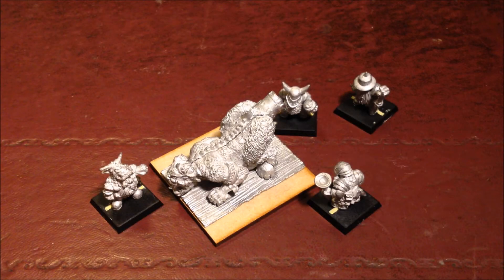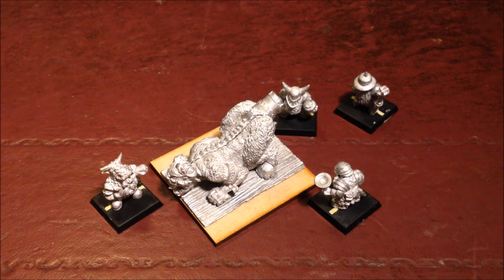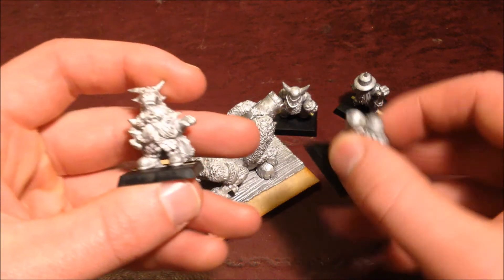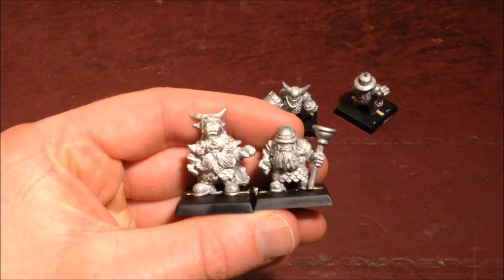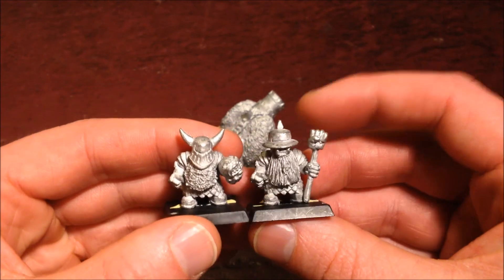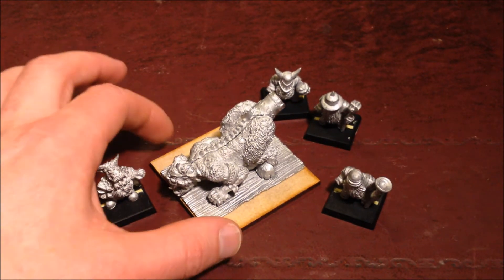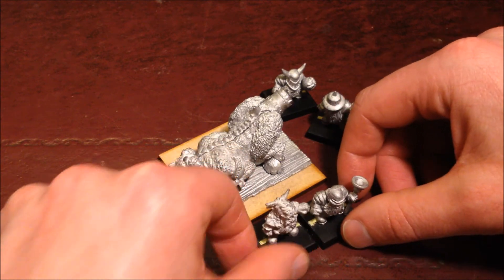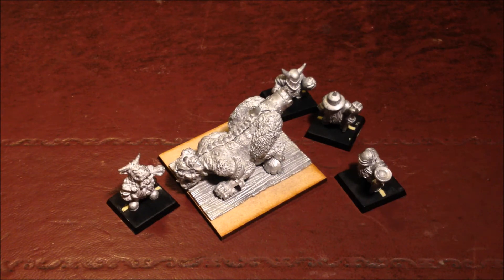Chaos Dwarf Arsecannon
Welcome back Nerglings! Building a Realms of Chaos Army Series 2 (BaRoCA2), a series where I build my dream Chaos Army. Today we are looking at the indomitable Chaos Dwarf Arsecannon and this time it has a crew, although paint still seems to elude the poor contraption!